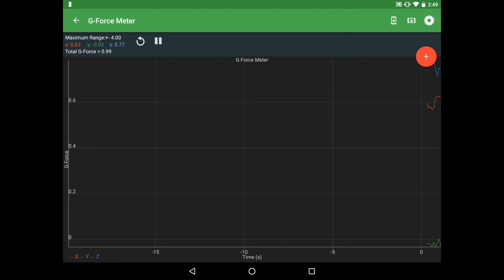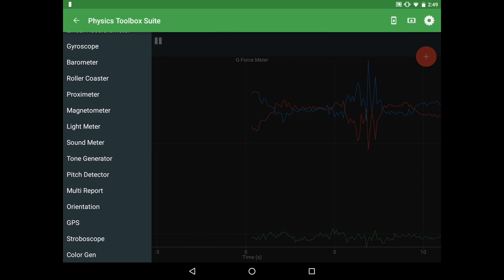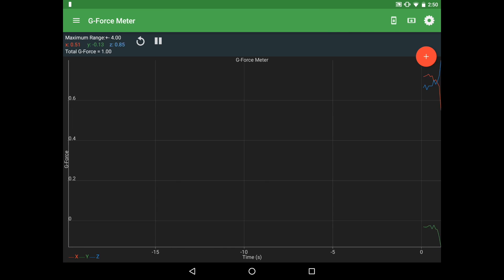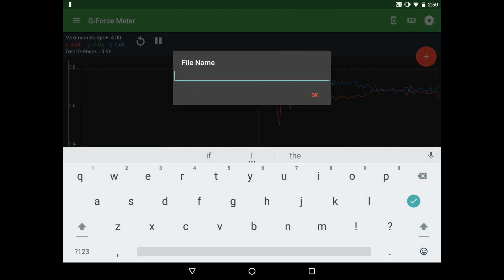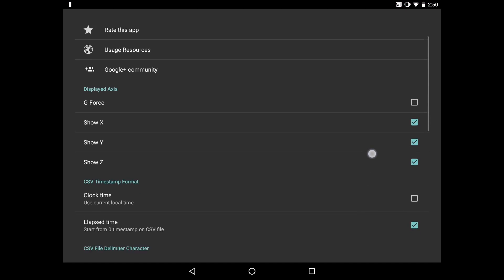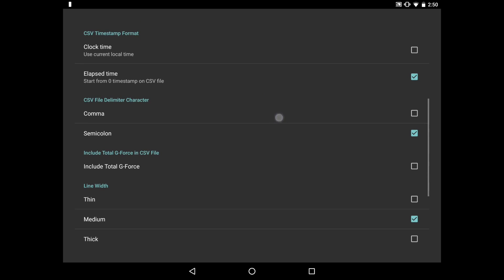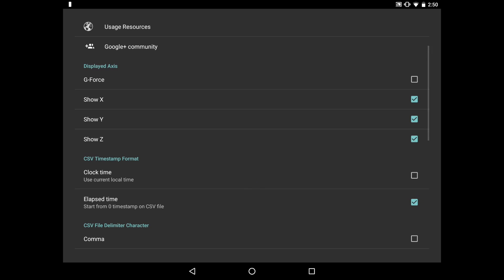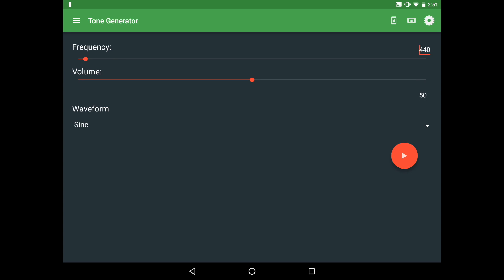Physics Toolbox Sensor Suite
Useful for education, academia, and industry, this app uses device sensor inputs to collect, record, and export data. in comma separated value (csv) format through a .txt file sent via an e-mail or through Google Drive. All analog data is plotted against elapsed time (or clock time) on a graph. Users can export the data for further analysis in a spreadsheet or plotting tool. The app also allows for a tone generator output. A menu allows the user to swap out sensor data collection between the following data sensors:

(1) G-Force Meter - ratio of Fn/Fg
(2) Linear Accelerometer - acceleration
(3) Gyroscope - radial velocity
(4) Barometer - atmospheric pressure
(5) Roller Coaster - G-Force Meter, Linear Accelerometer, Gyroscope, and Barometer
(6) Proximeter - periodic motion and timer
(7) Hygrometer - relative humidity
(8) Thermometer - temperature
(9) Magnetometer - magnetic field intensity
(10) Light Meter - light intensity
(11) Sound Meter - sound intensity
(12) Tone Generator - frequency producer
(13) Orientation - azimuth, roll, pitch
(14) Stroboscope